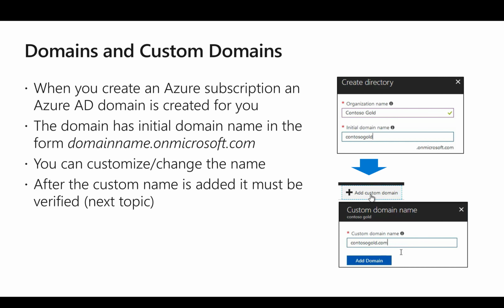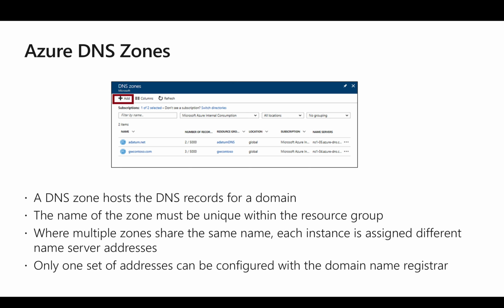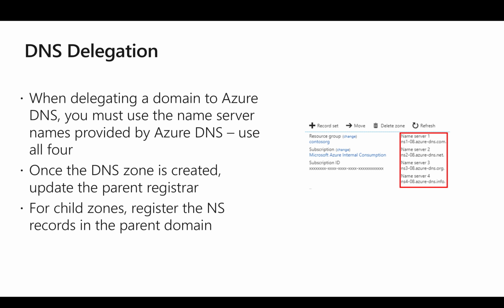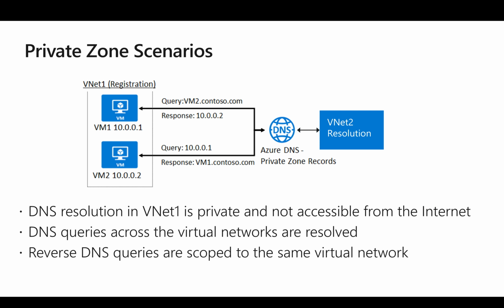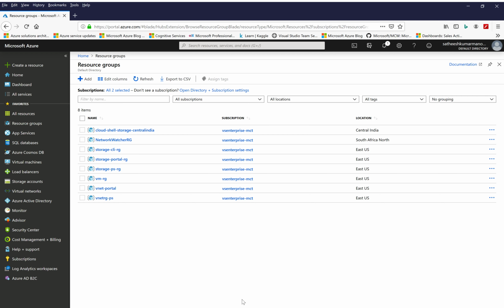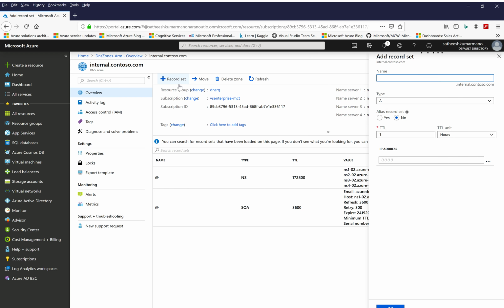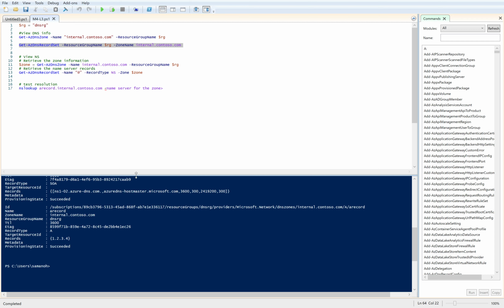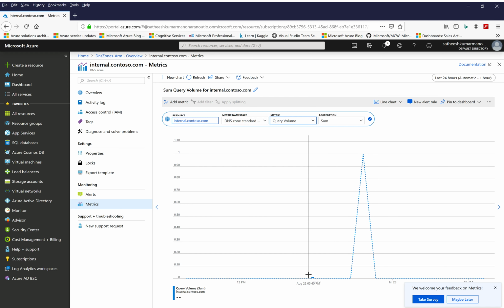15. Module 4 - Lesson 3 - Virtual Networking - Azure DNS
In this video we look at DNS types and Azure DNS along with a demonstration.